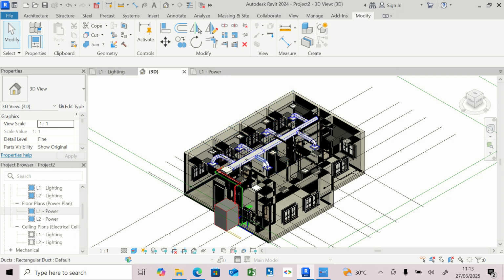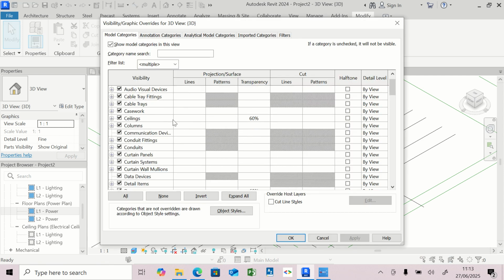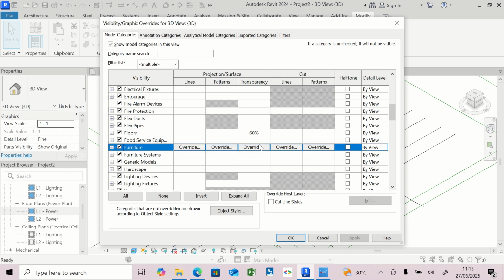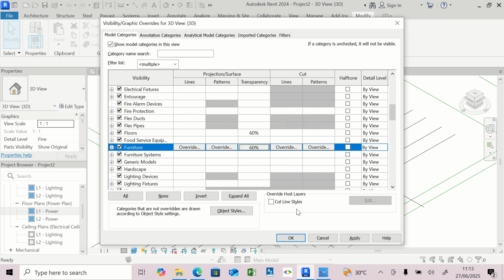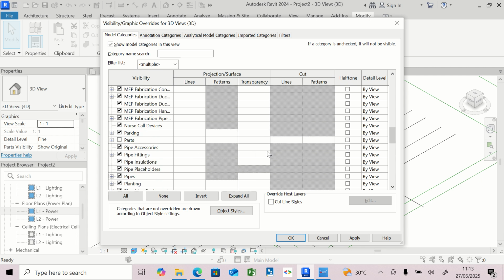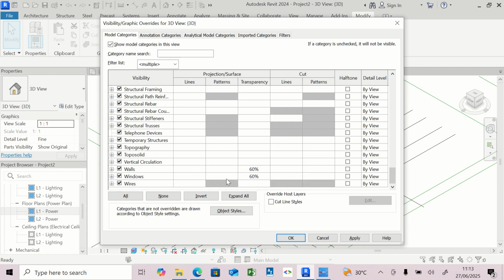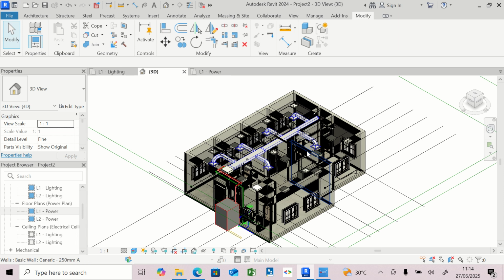Part 59: Create Models on Revit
This is the final part of the beginner's Revit tutorials. Here you would learn how to change the transparency of some Revit families and many more